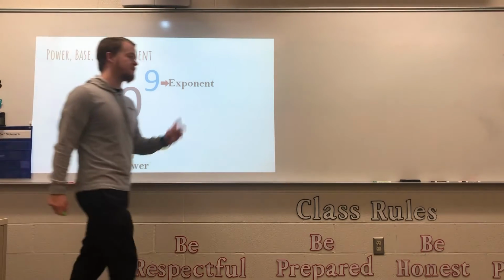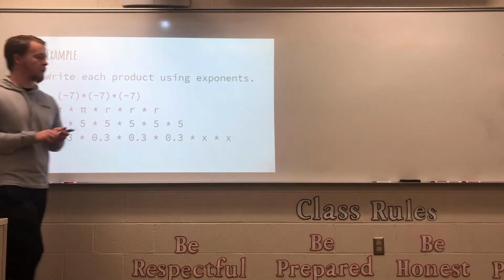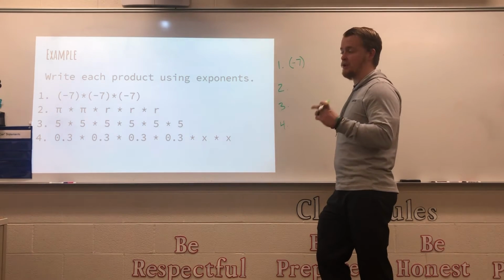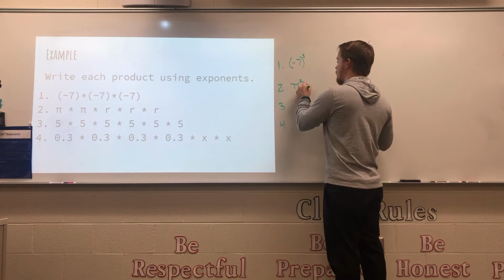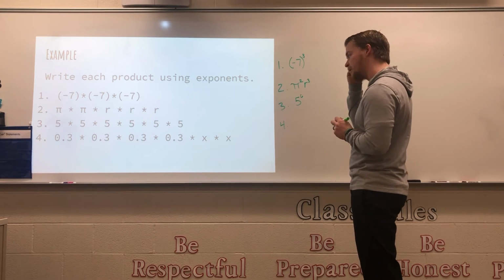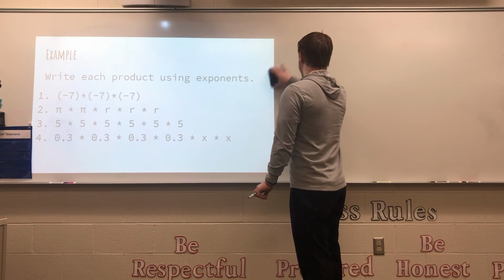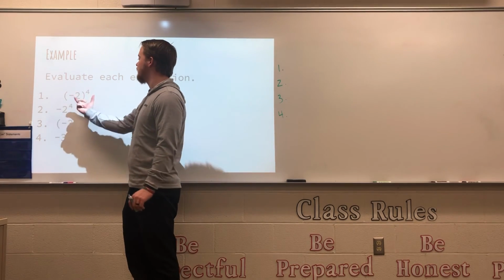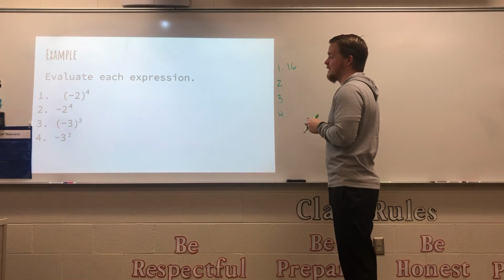Exponents & Product of Powers Property (10.1-10.2) Part 1